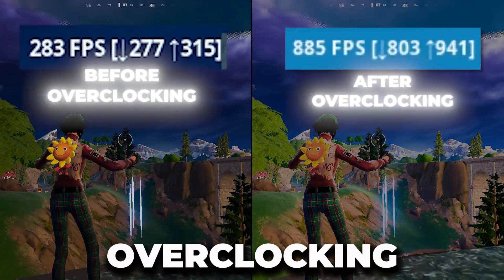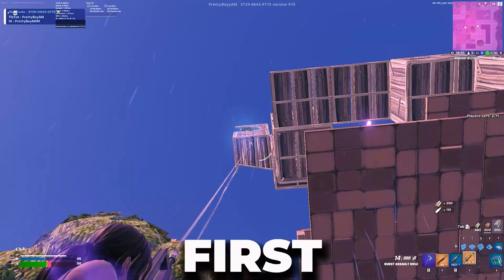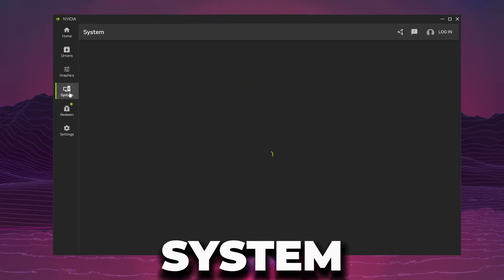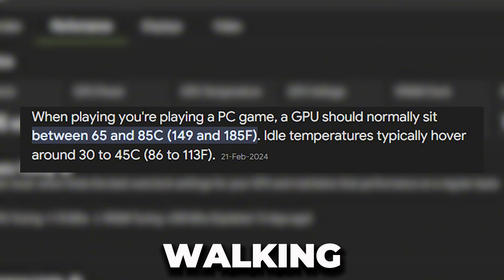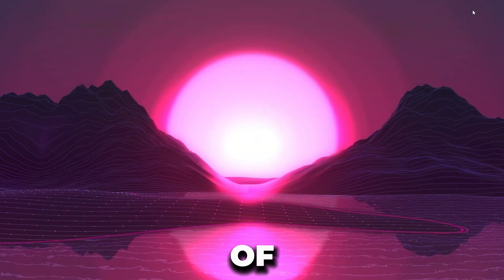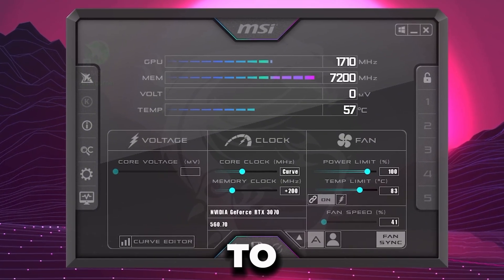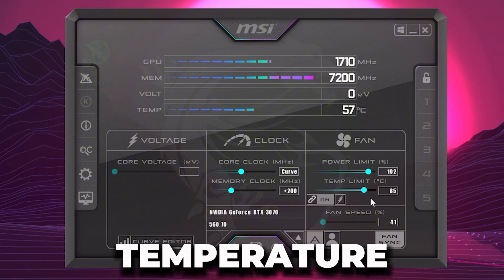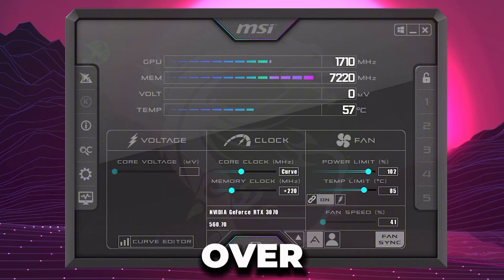🔧Overclocking GPU Until I Get 240FPS - Ultimate Guide!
In this video, I will show you how to overclock any gpu to boost performance for gaming in 2024. This tutorial will help you to overclock your Nvidia and AMD GPUs safely to improve your graphics card performance for gaming. This video includes an overclocking guide for Nvidia GPU and AMD GPU. Feel free to use this overclocking because its 100% safe.

Title: 🔧OVERCLOCKING GPU TO GET 240FPS IN FORTNITE - FIX LOW FPS & LAG!

▶ MSI Afterburner: *does have ads*

Video Chapters:
0:00 - Overclocking Guide
0:20 - Free FPS
0:29 - Nvidia Overclocking Guide
2:00 - AMD Overclocking Guide Using MSI Afterburner